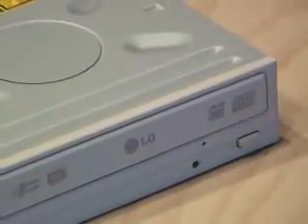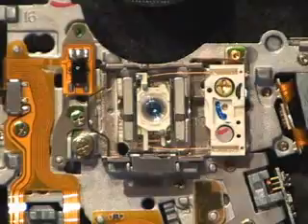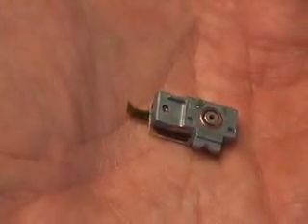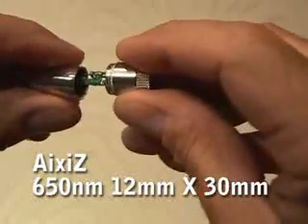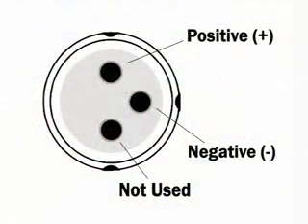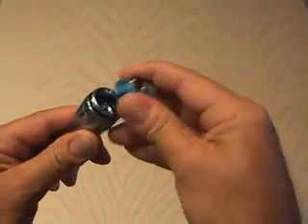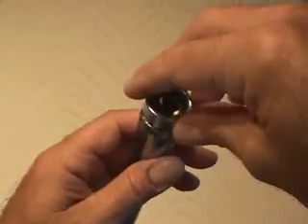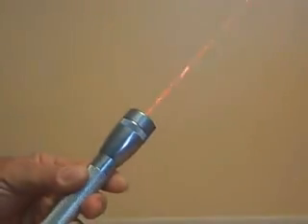Faça um laser caseiro